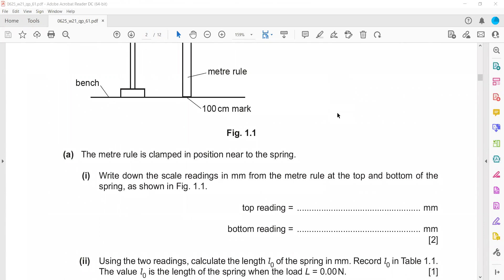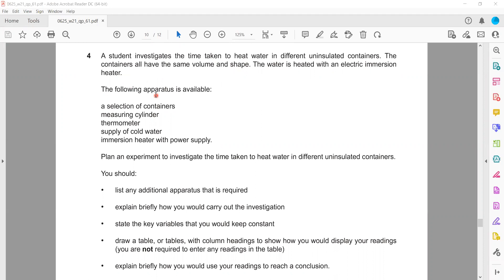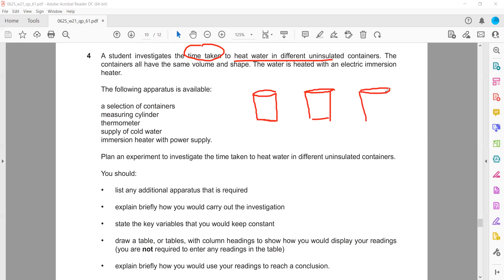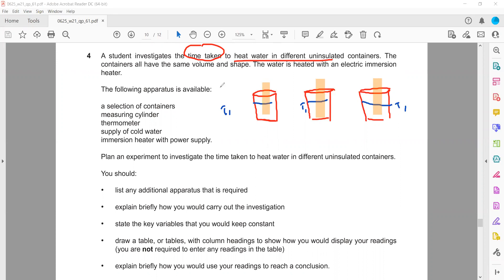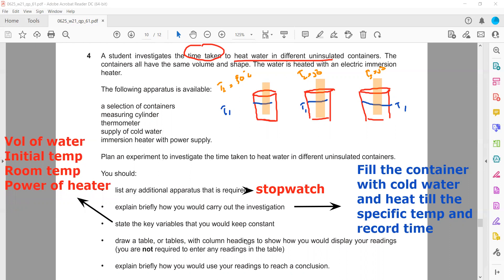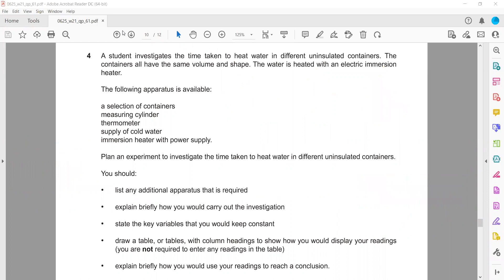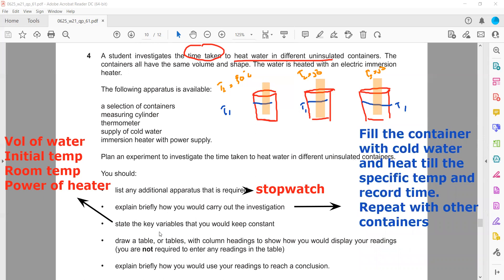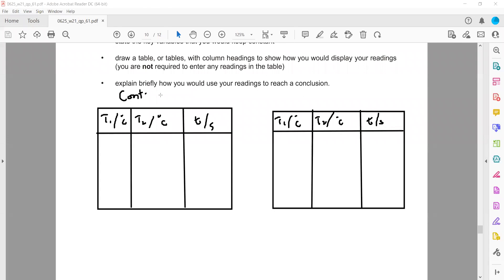October November 2021 paper 61 Cambridge IGCSE Physics 0625/0972 Question 4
Question 4
Rate of Cooling